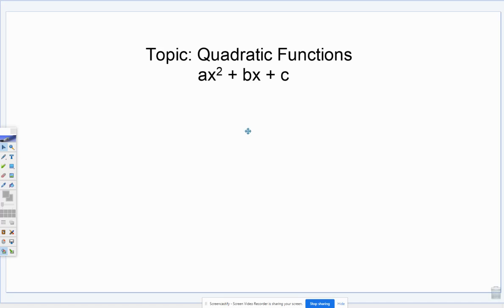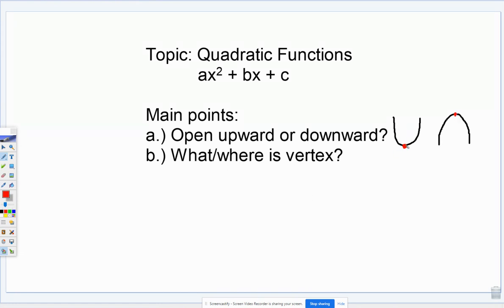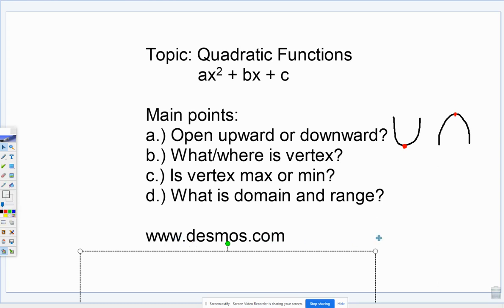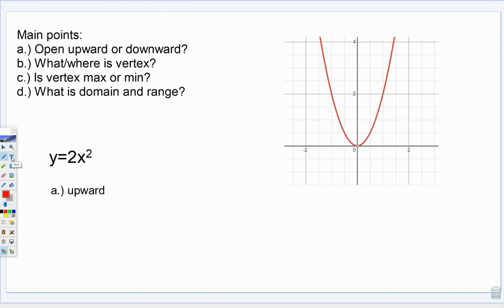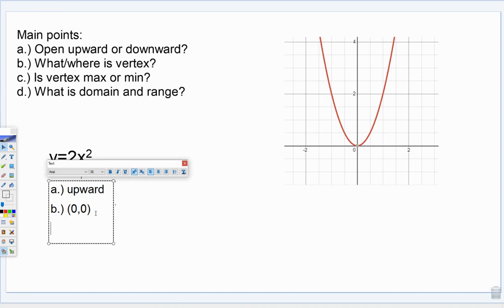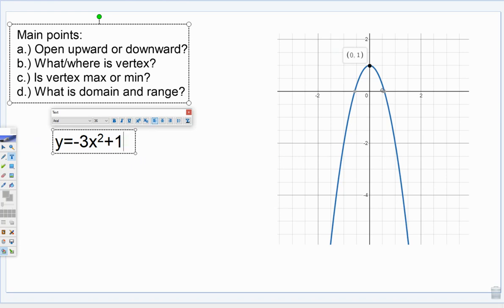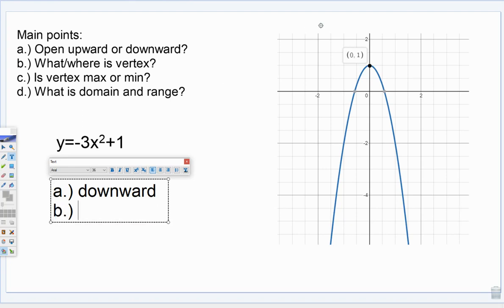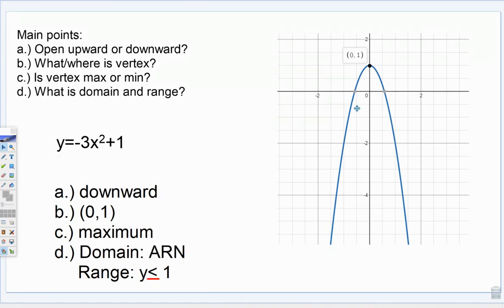Quadratic Function Basics part 1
Students learn how to describe parts of a quadratic function, such as does it open upward or downward, where is its vertex, how do you find the vertex from a graph, is the vertex a maximum or a minimum and what is the domain and range of the quadratic function.